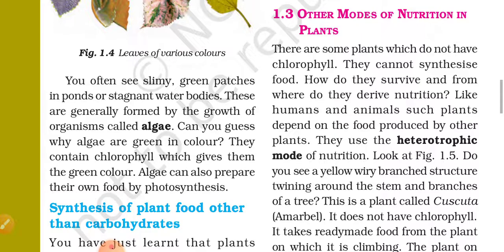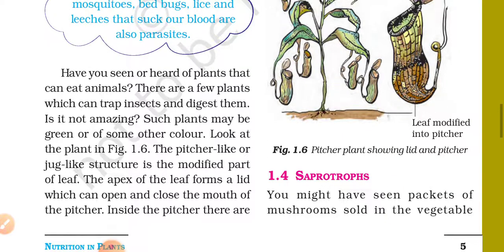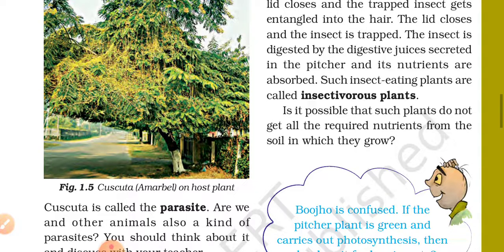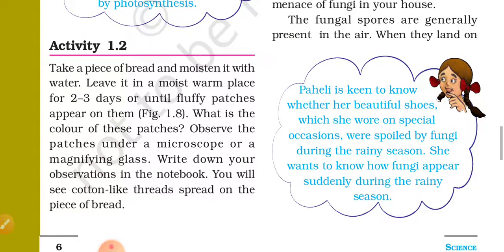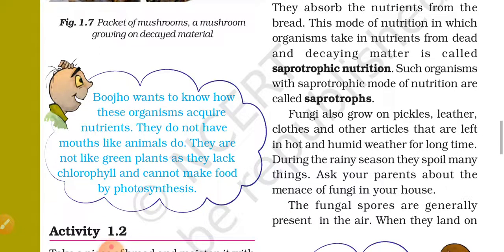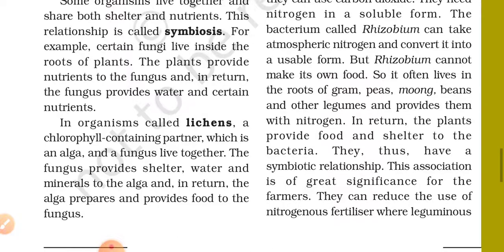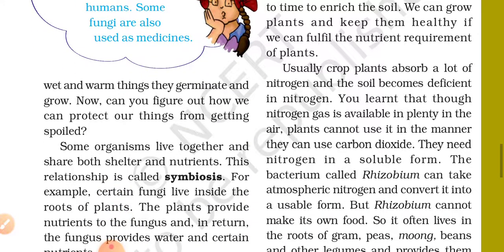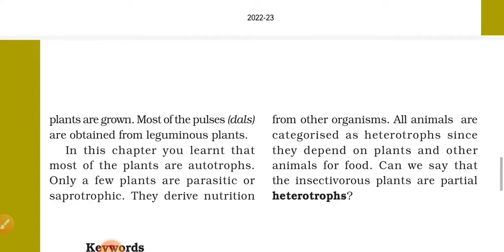NCERT SCIENCE CLASS 7 CHAPTER 1 PART 2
Nutrition in plant.NCERT BOOK READING